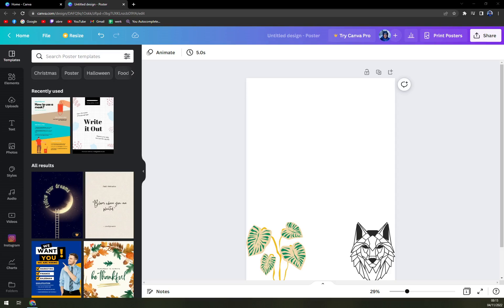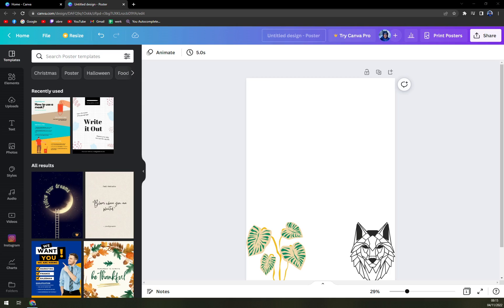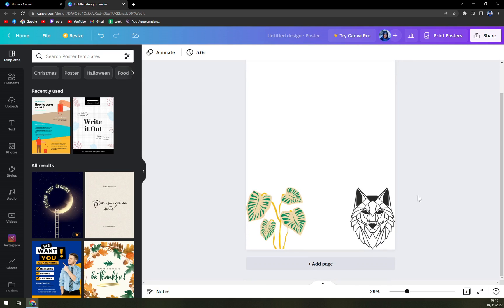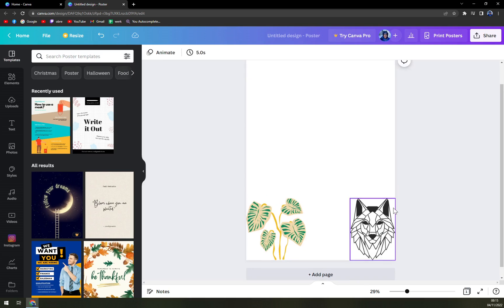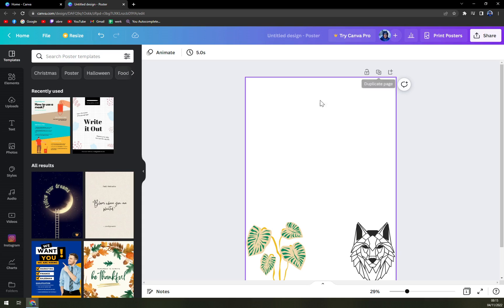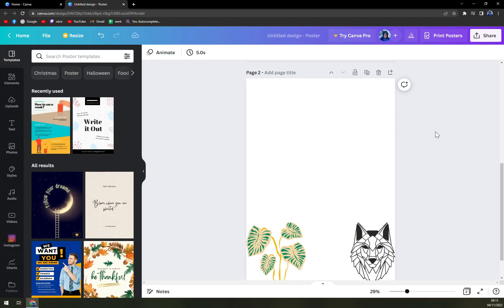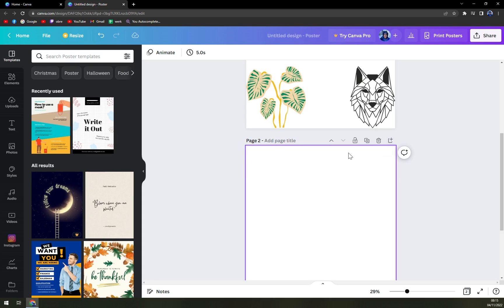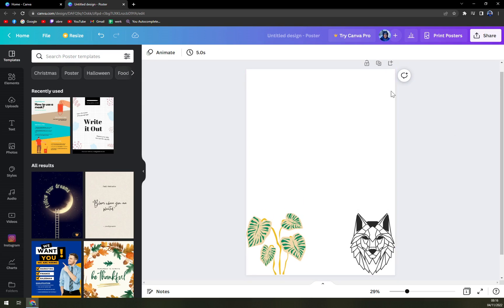How to Add Page in Canva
In this video you will learn How to Add Page in Canva

GET AMAZING FREE Tools For Your Youtube Channel To Get More Views:
Tubebuddy (For GROWTH on Youtube):